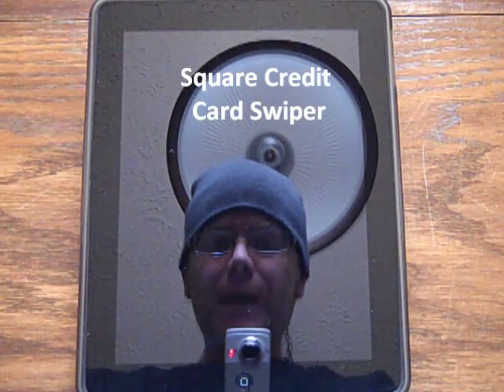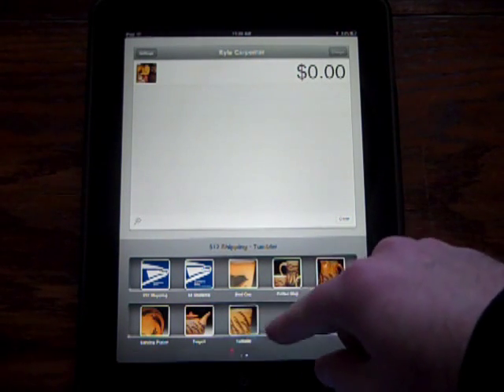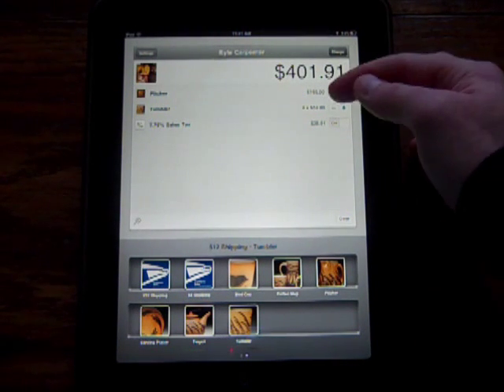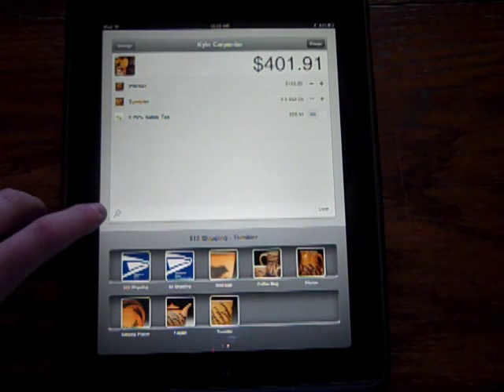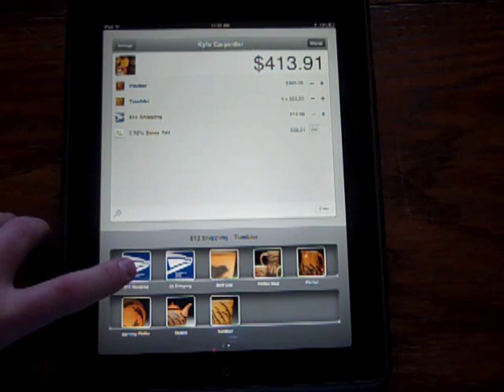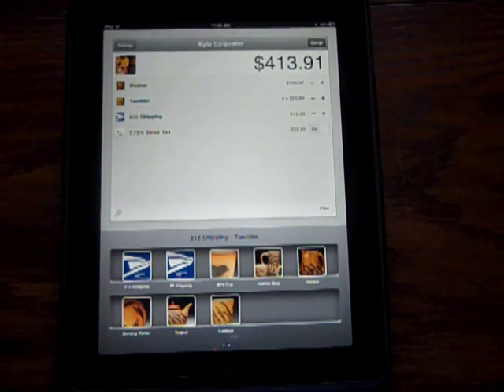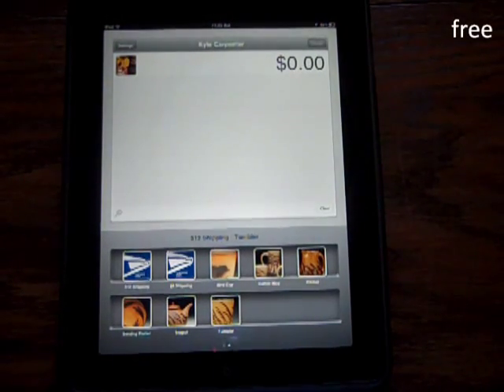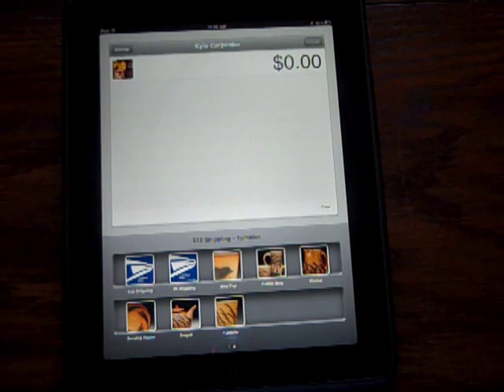Square Credit Card for iPad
Short review of the product